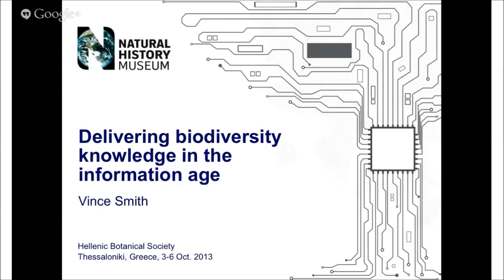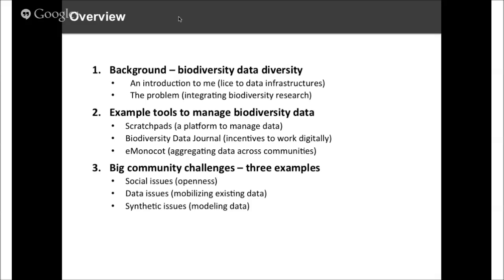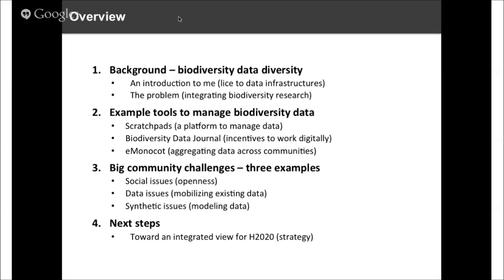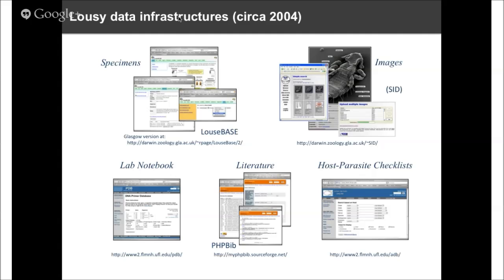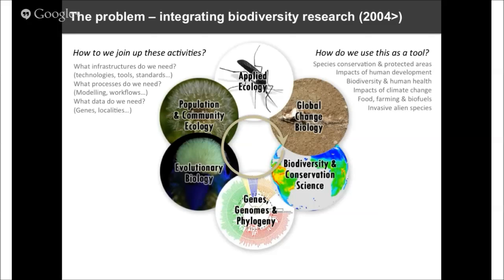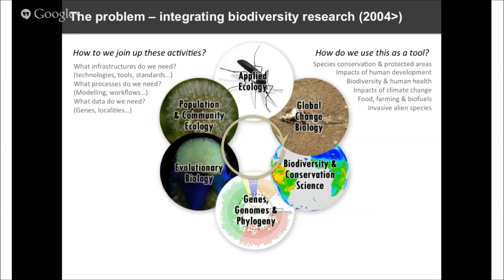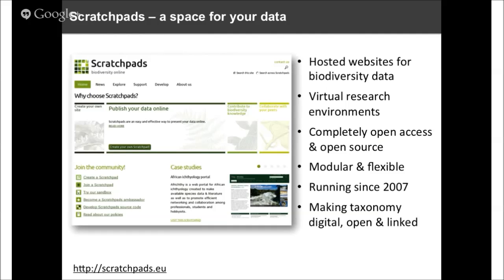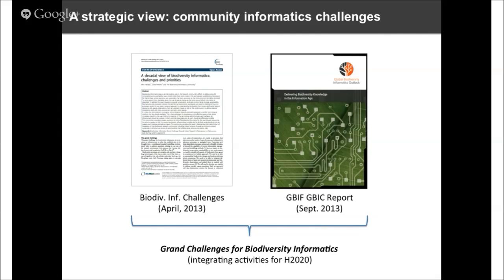Hellenic Botanical Society Keynote - Vince Smith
A 20 minute keynote presentation given by Vince Smith for the Hellenic Botanical Society titled "Delivering biodiversity knowledge in the information age".